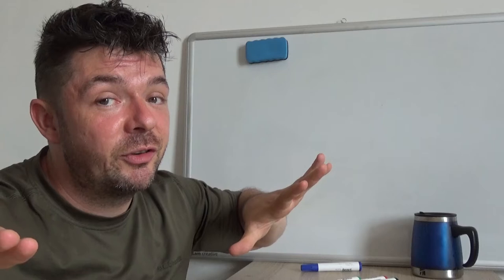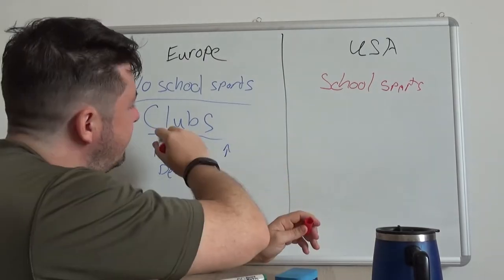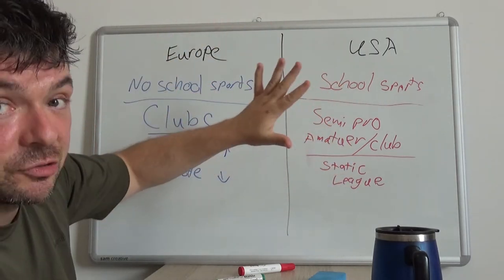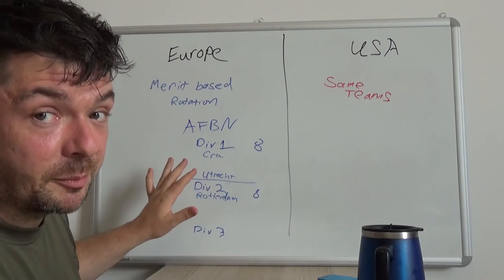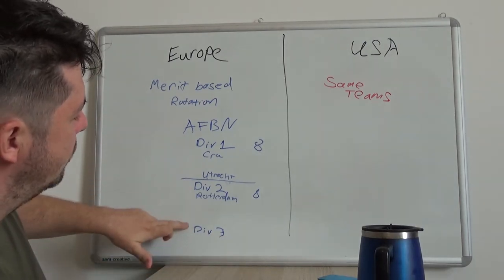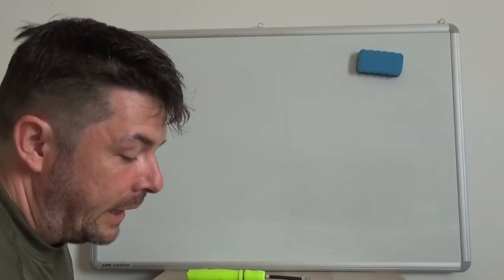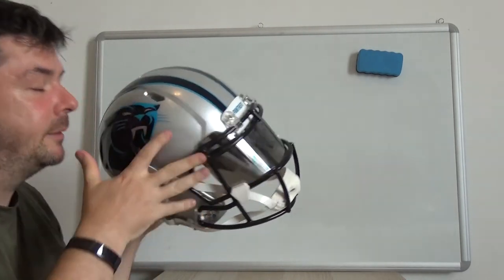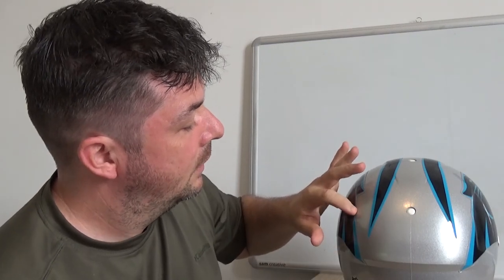American Football Leagues (Europe vs USA) and Helmet inflation 07-12-2021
00:00 Intro
01:13 Sports League Comparison Europe vs USA
17:40 Football Helmet Inflation basics

SISU code: DASHRIC

LINKS!